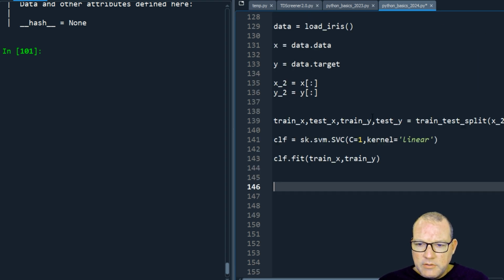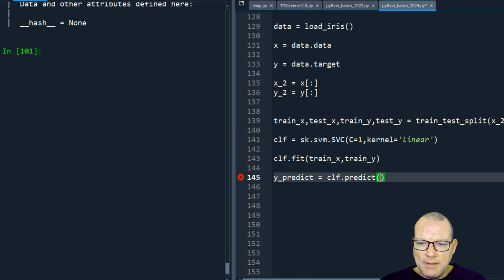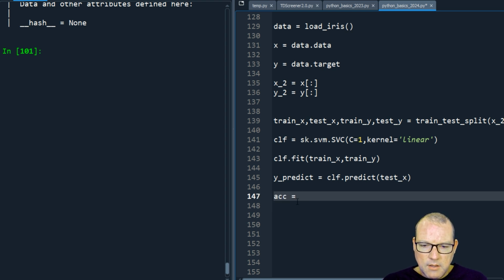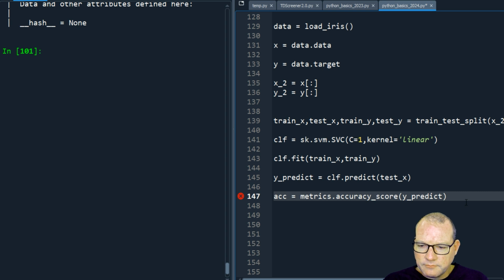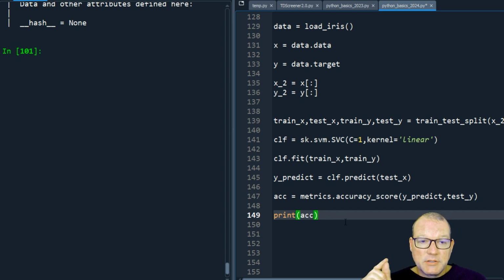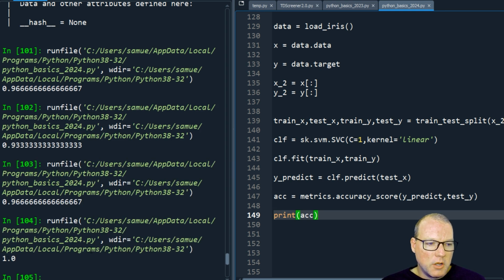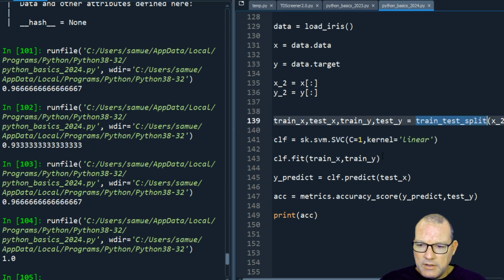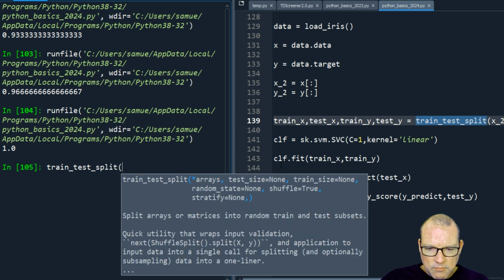Python Basics Tutorial Sklearn Predict and Accuracy Score || Machine Learning Journey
Learn how to use sklearn predict and score the prediction for python programming